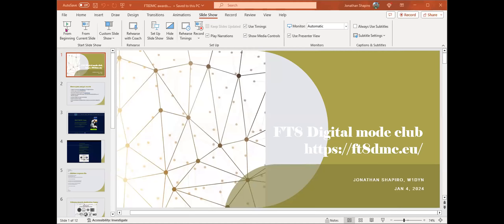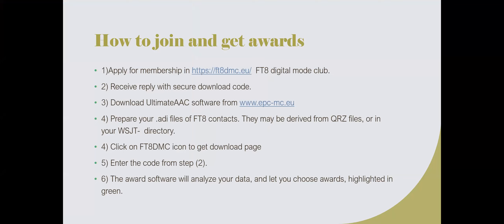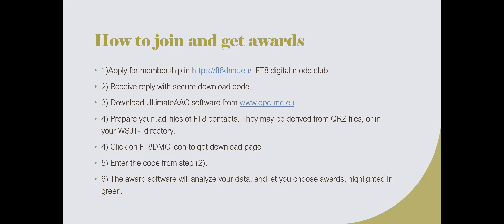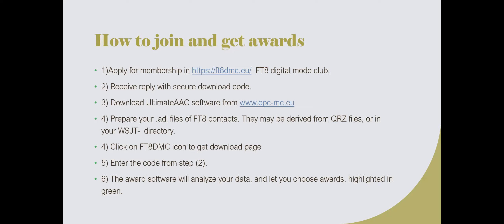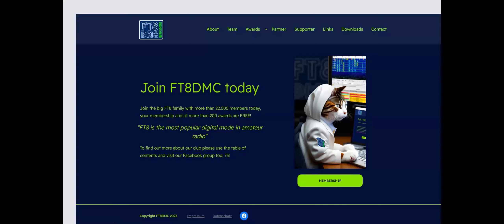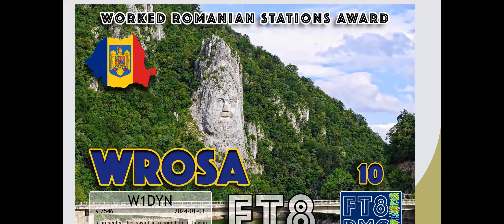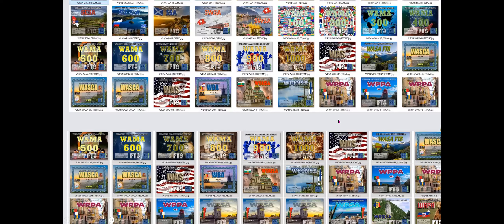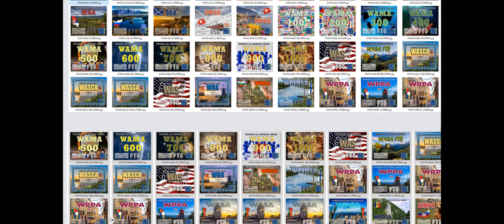FT8 digital mode club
At the Thursday Meeting of SARA I disused the FT8 digital mode club.
It is an opportunity to give yourself FT8 awards a plenty. Jon, W1DYN
CTSARA Program  1/4/2024